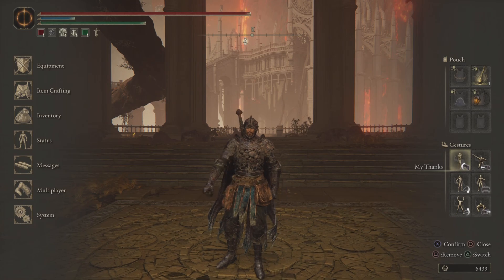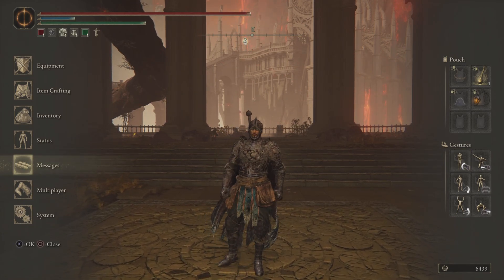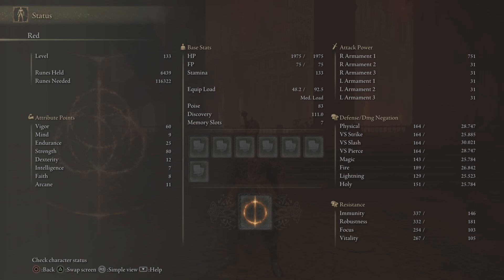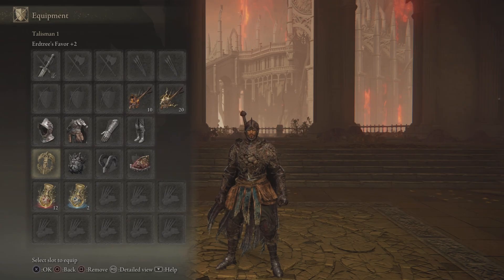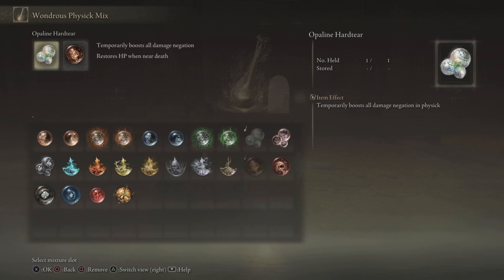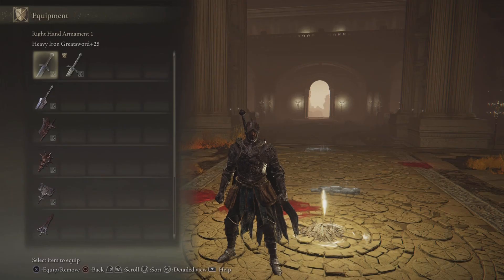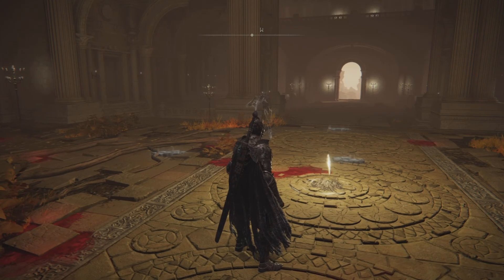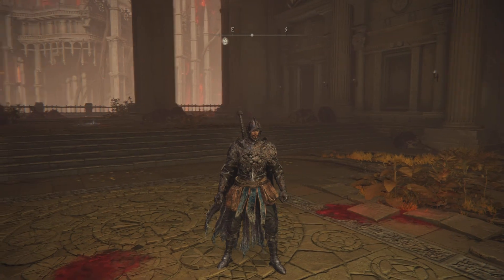Meta Strength Build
This is my meta level strength build perfect for arenas, invasions and PVE.